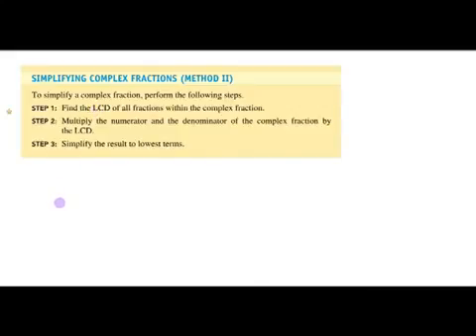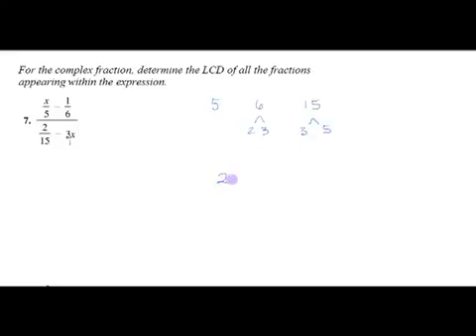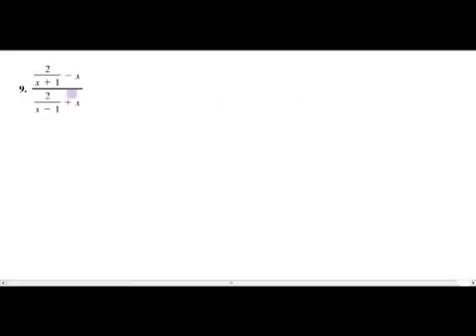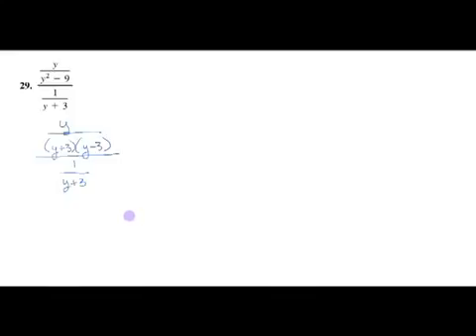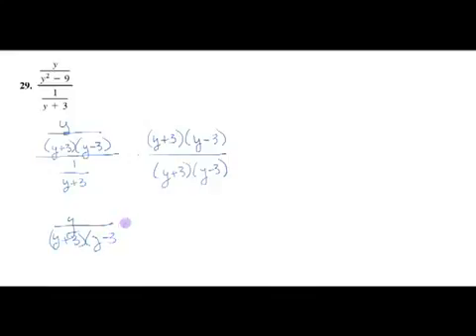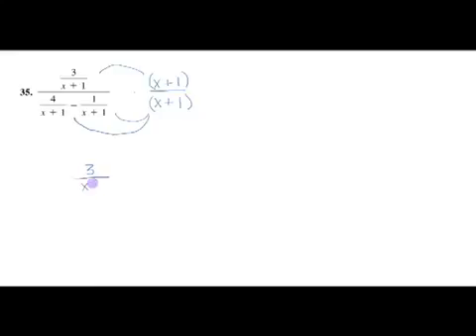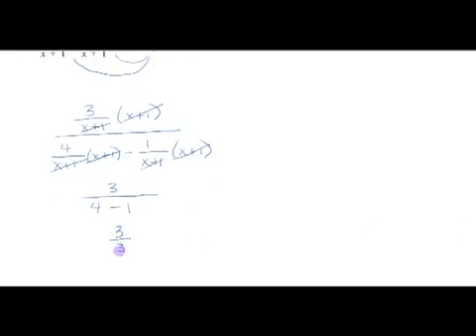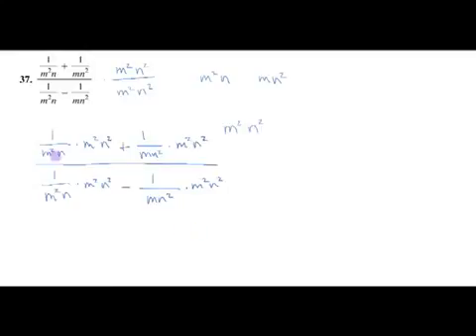7.5 Simplifying Complex Fractions